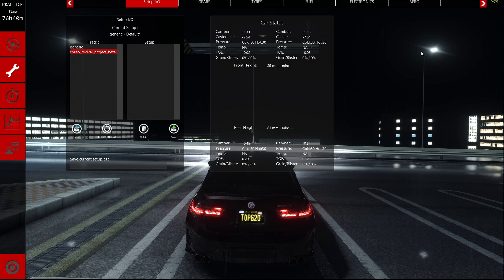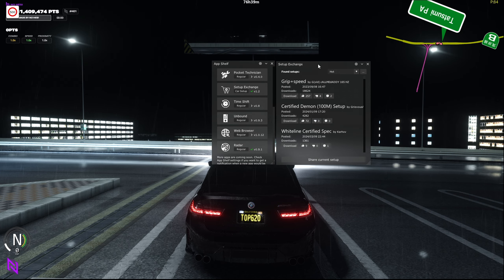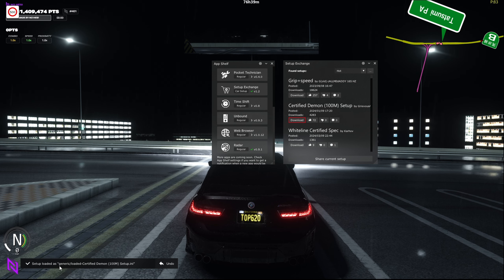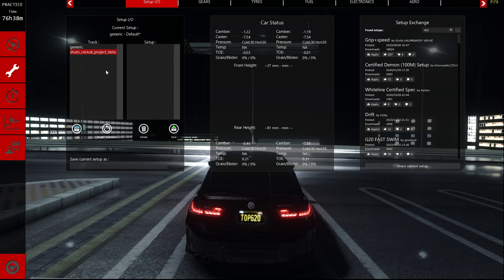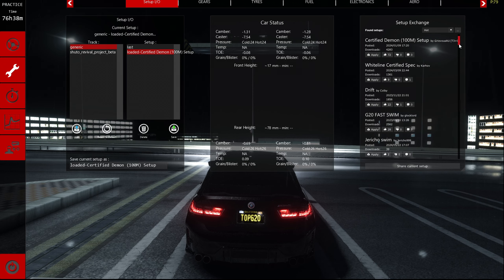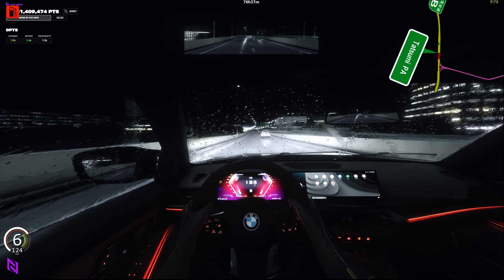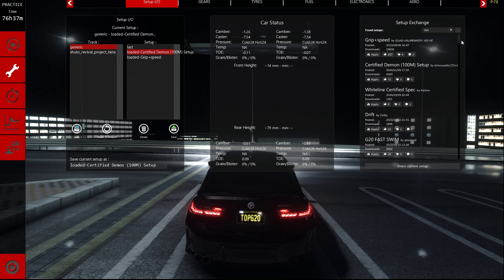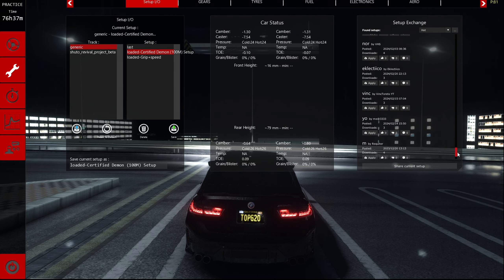How To Find & Apply TUNES in No Hesi!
Get No Hesi VIP Subscriptions |